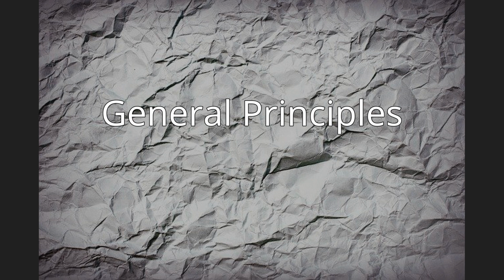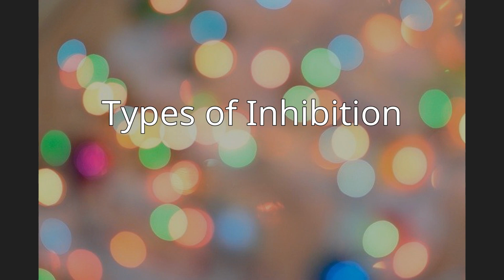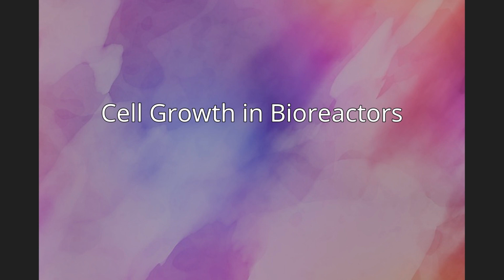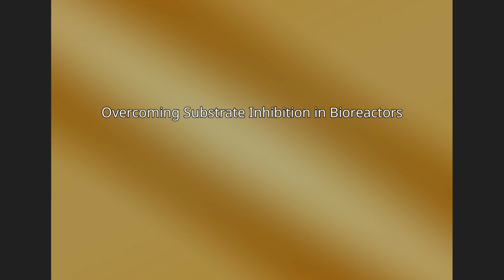Substrate inhibition in bioreactors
Substrate inhibition in bioreactors occurs when the concentration of substrate (such as glucose, salts, or phenols) exceeds the optimal parameters and reduces the growth rate of the cells within the bioreactor. This is often confused with substrate limitation, which describes environments in which cell growth is limited due to of low substrate. Limited conditions can be modeled with the Monod equation; however, the Monod equation is no longer suitable in substrate inhibiting conditions. A Monod deviation, such as the Haldane (Andrew) equation, is more suitable for substrate inhibiting conditions. These cell growth models are analogous to equations that describe enzyme kinetics, although, unlike enzyme kinetics parameters, cell growth parameters are generally empirically estimated.